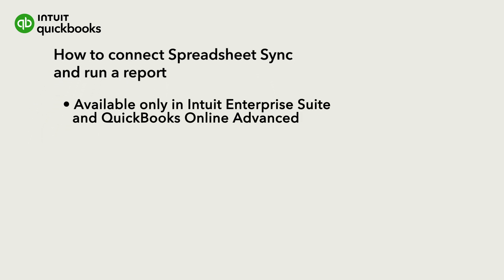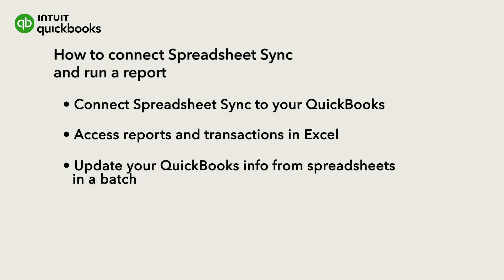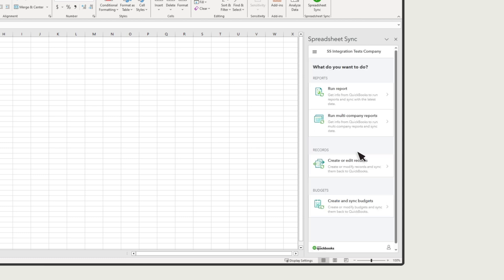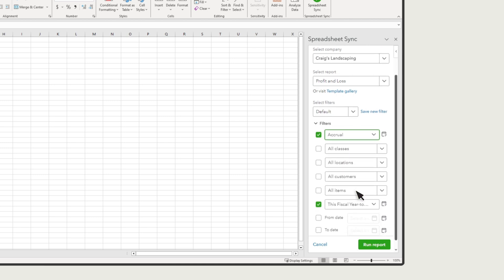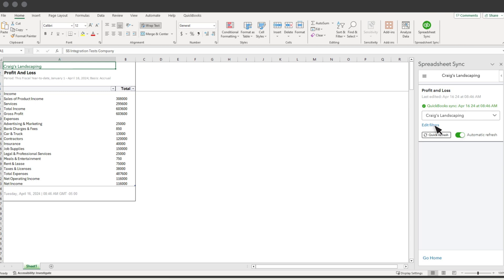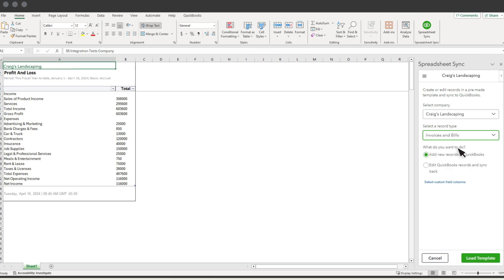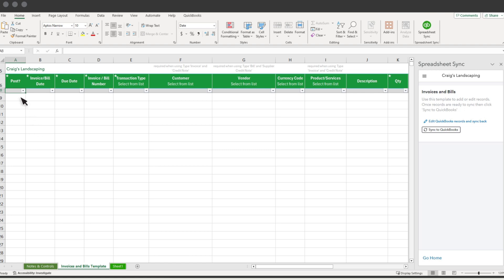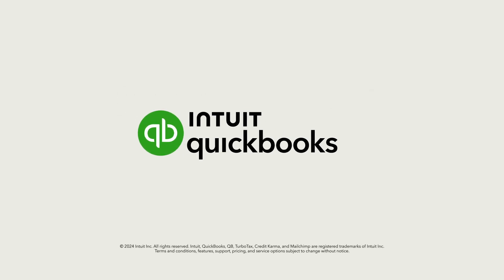How to connect Spreadsheet Sync and run a report in QuickBooks Online Advanced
By using QuickBooks Online Advanced and Spreadsheet Sync, you have the ability to view your company's data in Excel, allowing you to create customized reports, track your business's progress, and make changes or updates to transactions and other information.

Let’s go over how to access Spreadsheet Sync, use it to run reports with your QuickBooks info in Excel, and import new info from a spreadsheet into QuickBooks.

0:00 Beginning of video
0:31 Connect to Spreadsheet Sync
1:03 Create a report in Spreadsheet Sync
1:49 Editing your QuickBooks data in Excel